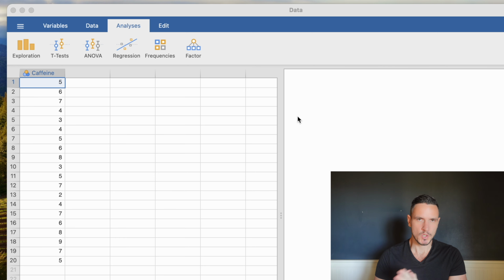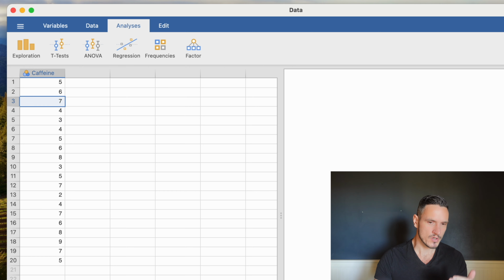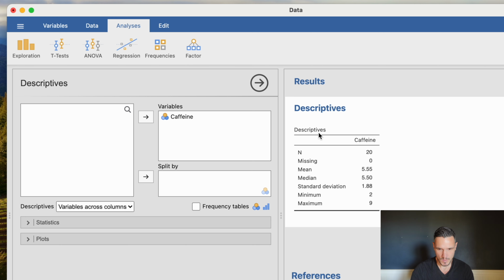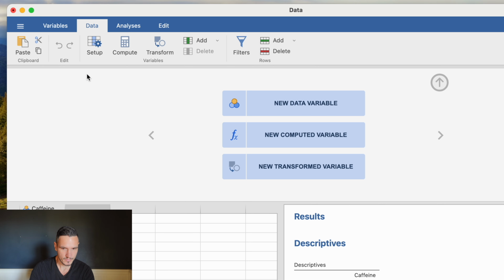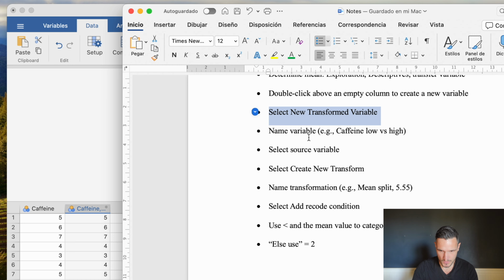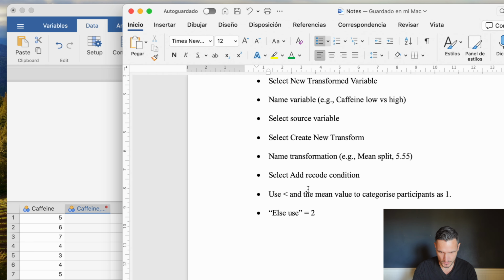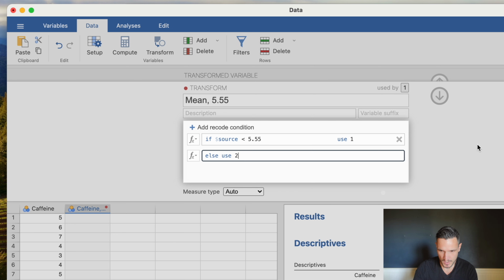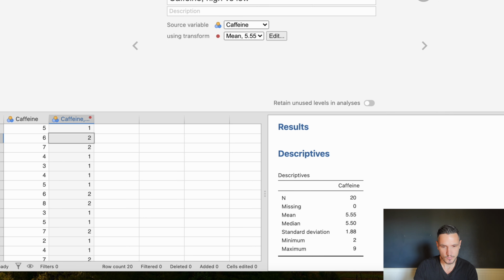Mean Split on Jamovi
Learn how complete a mean split on Jamovi. A mean split is when you categorise participants as belonging to one of two groups depending on whether their score is above or below the mean.
0:00 Introduction to the example
0:44 Determining the mean
1:03 To-do list and completing the mean split